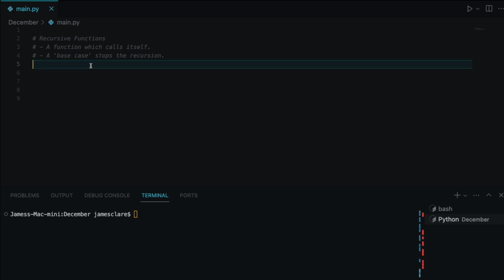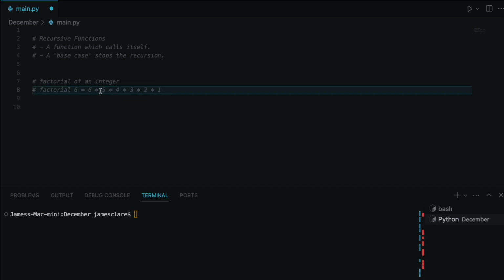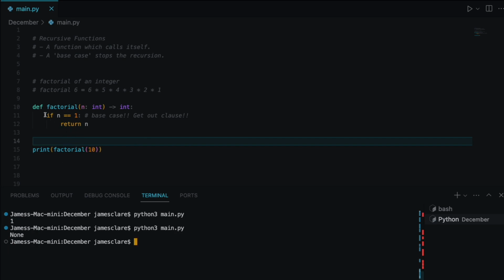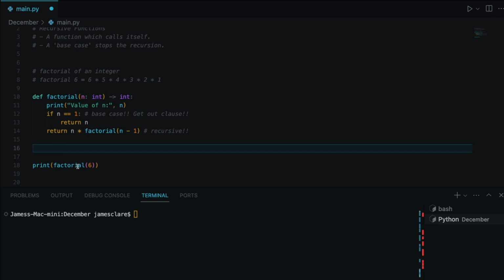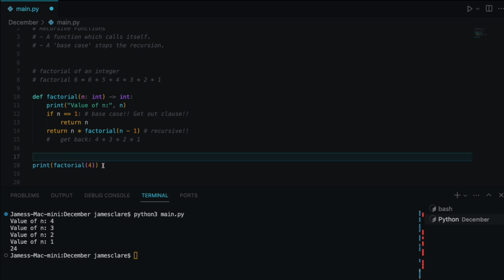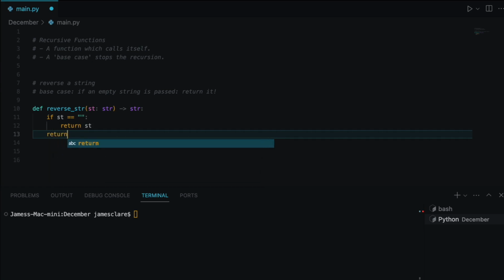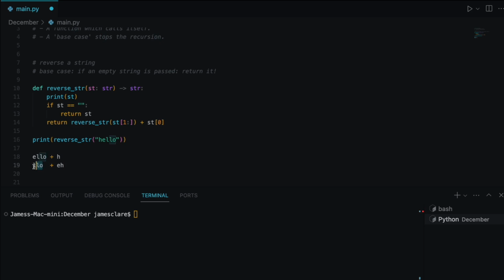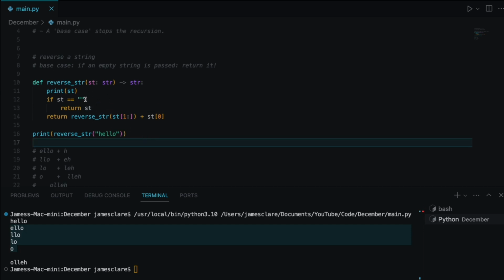Python 3 - Recursion Made Simple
In this video I'll be pitching the idea of Recursion to beginners with 2 classic examples.